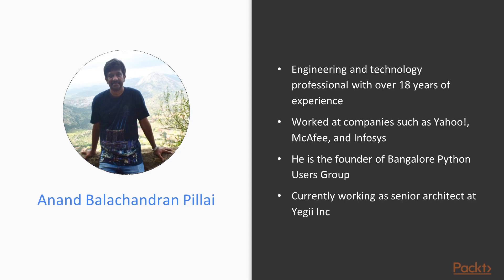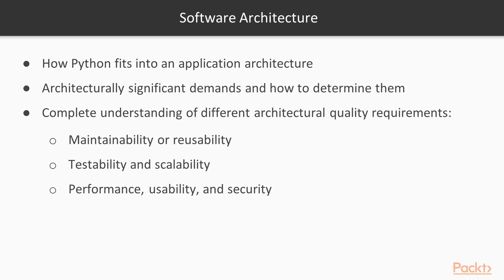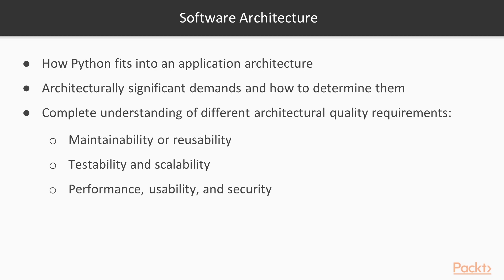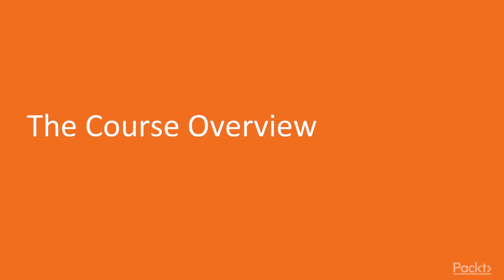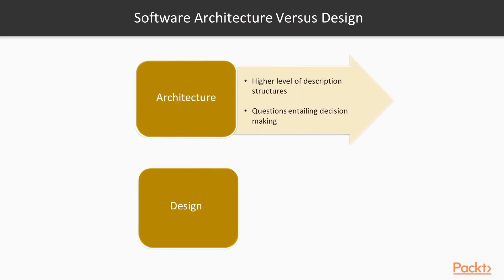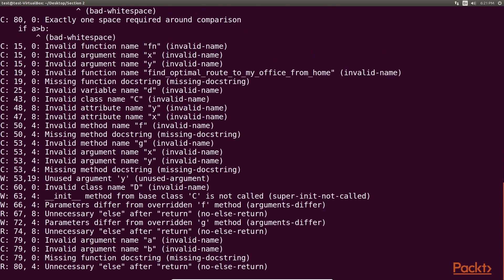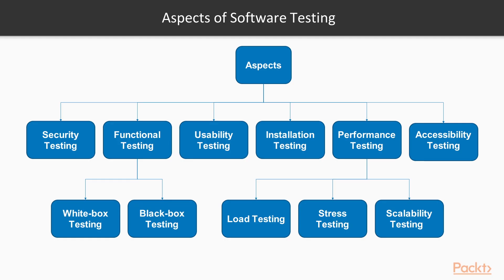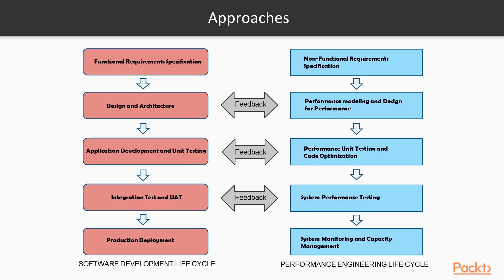Software Architecture with Python : The Course Overview | packtpub.com